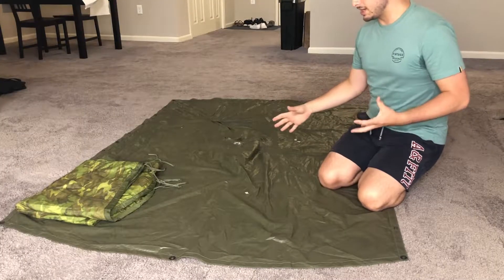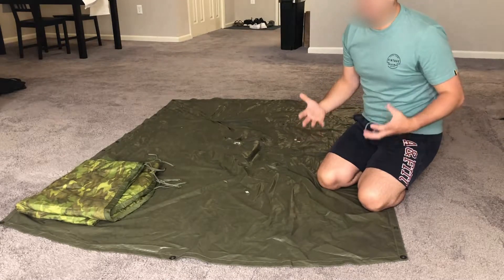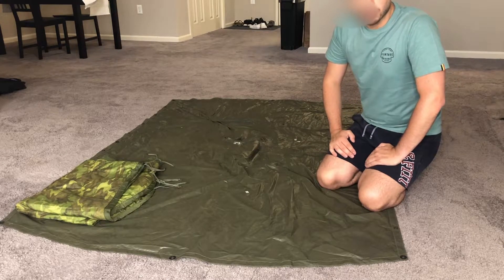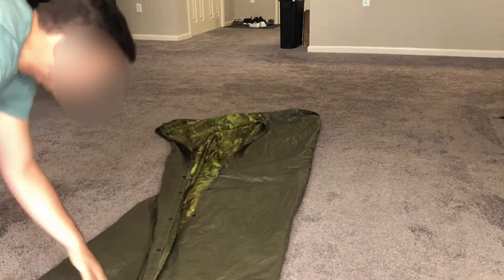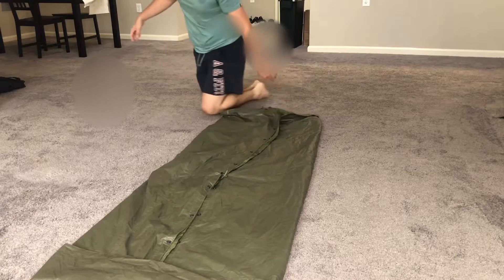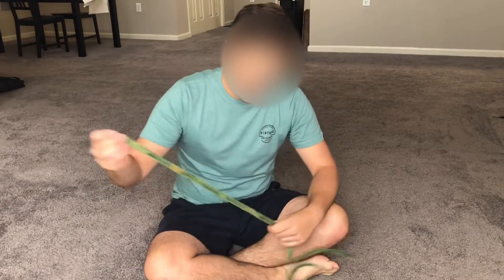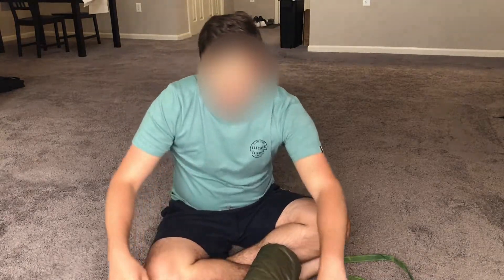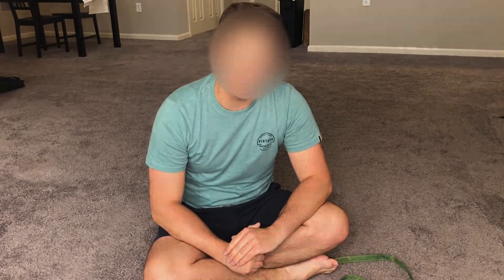Vietnam Era Ranger Roll Sleep System - How to set up your sleeping gear for a Vietnam Reenactment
Hey everyone! Here is a quick tutorial of how to tie a ranger roll with my Vietnam era gear and what I use at BAE events.

What is your preferred way to sleep during Vietnam events?